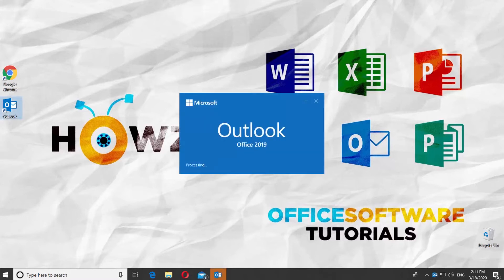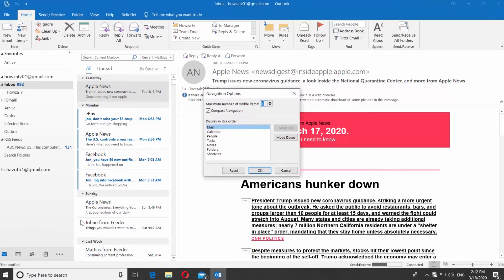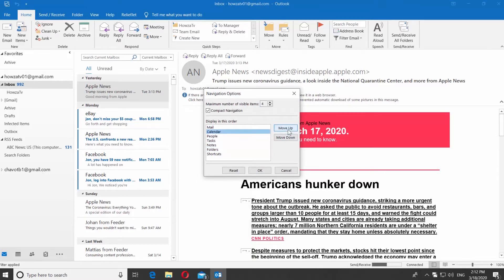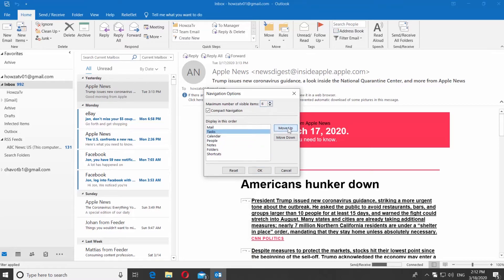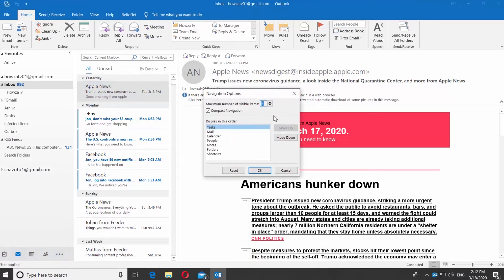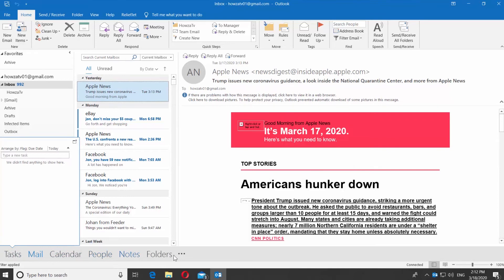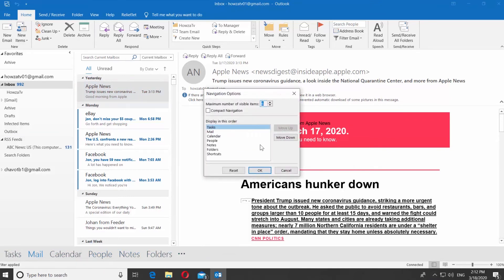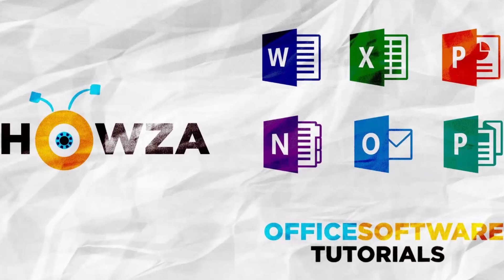How to Customize Navigation Pane in Outlook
In today's tutorial, we will teach you how to customize Navigation Pane in Outlook.
Click on the three dots at the bottom left corner of the window. Select Navigation Options form the list.
Select the Option you need. For example, Calendar. Click on Move up or Move Down to arrange the list. You can also adjust the maximum number of visible items. Click on the arrows to change the number. Click Ok once you’re done.
Click on the three dots at the bottom left corner of the window. Select Navigation Options form the list. Uncheck Compact Navigation option. Click Ok. You can see the bottom panel looks different now.
Click on the three dots at the bottom panel. Select Navigation Options form the list. Change any other settings you need. Click Ok.